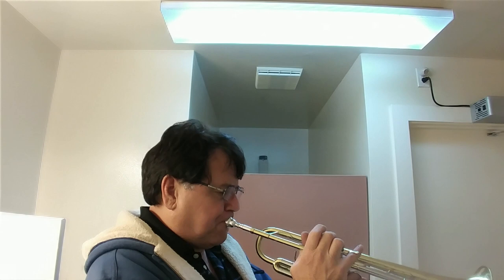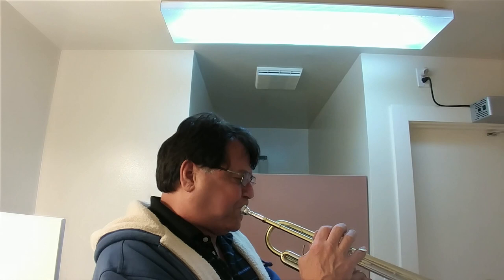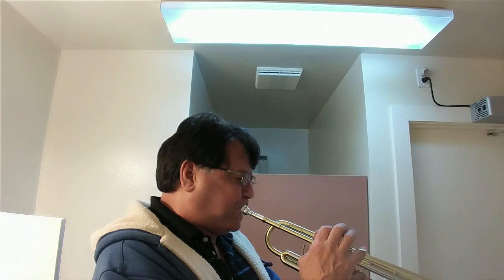Bill Adam expanding scales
My version of a great exercise created by the legendary Mr.Adam